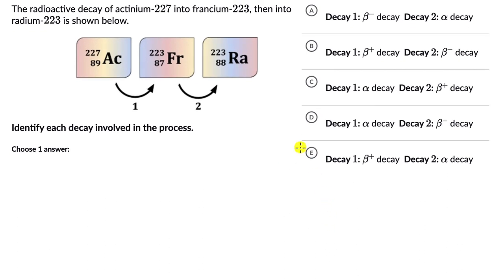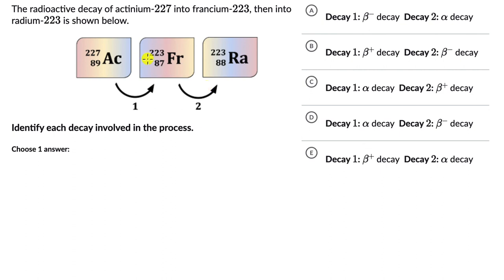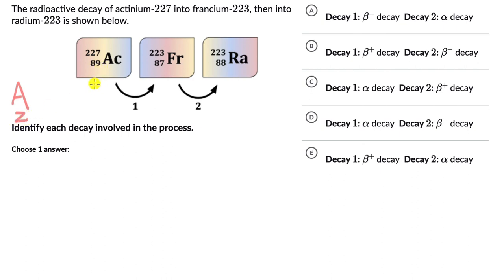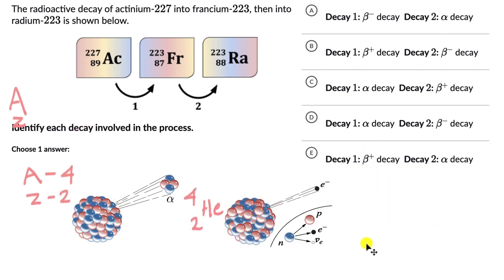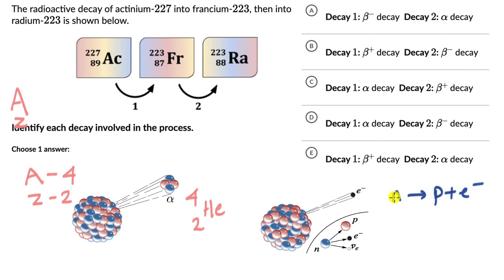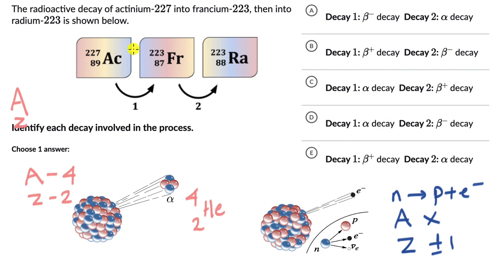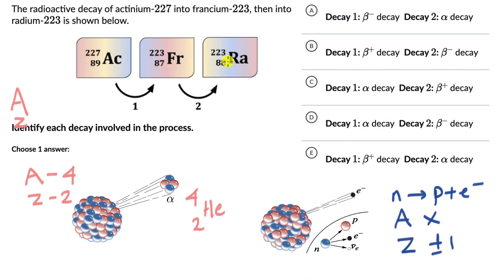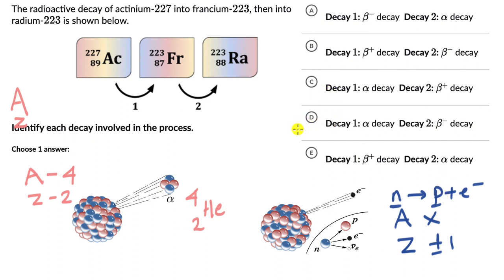Identify types of decay | Nuclei | Physics | Khan Academy